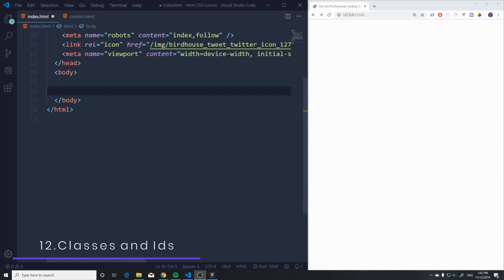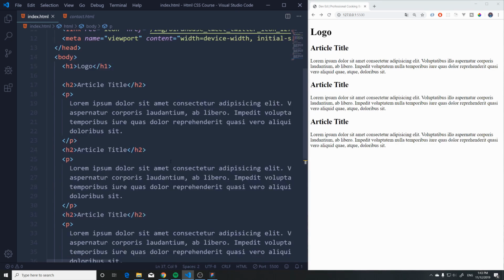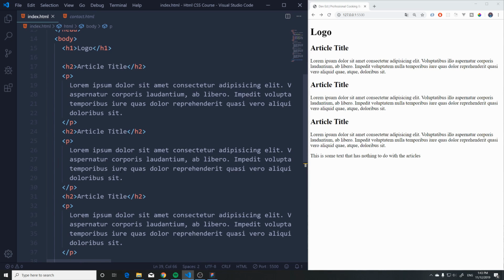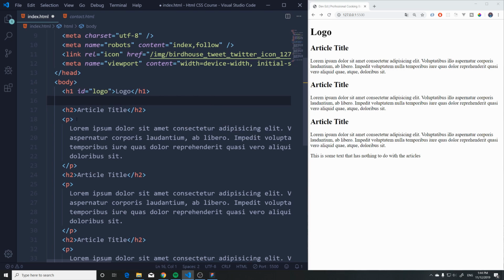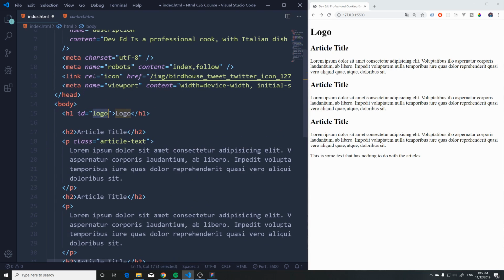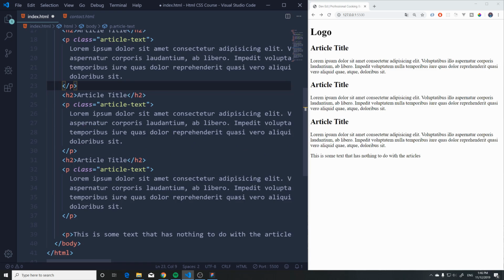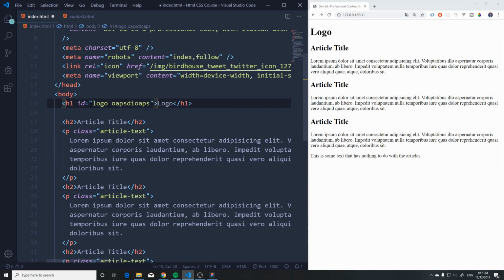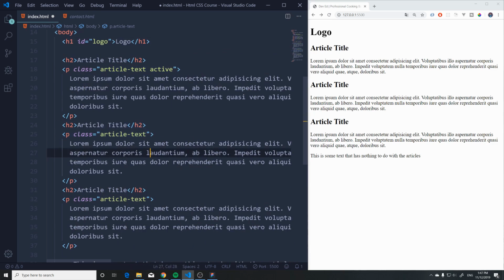14 Classes and ID's